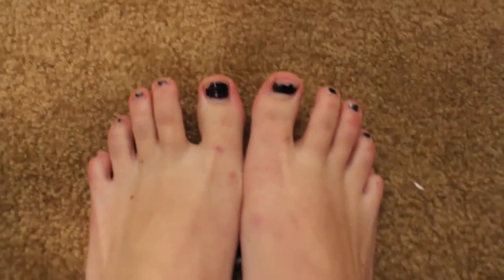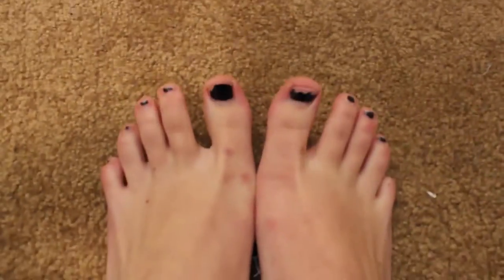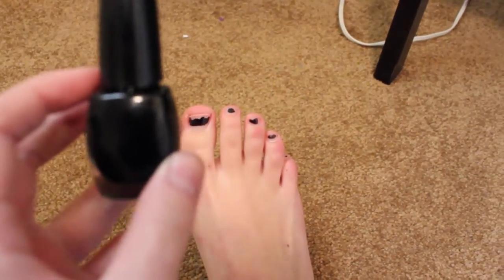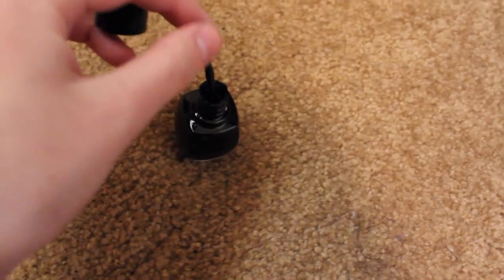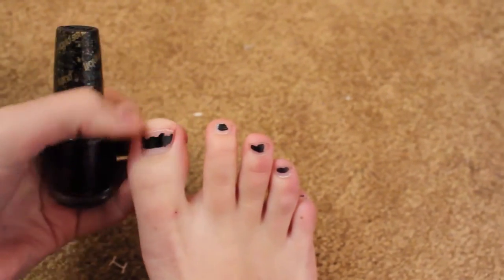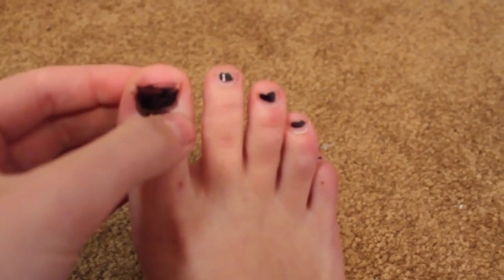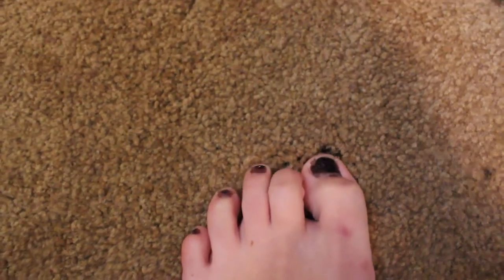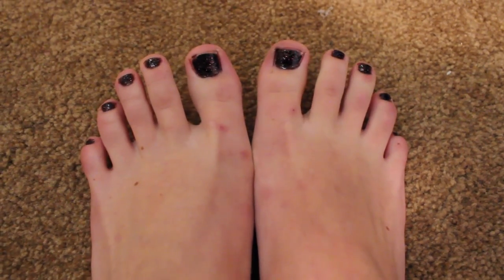How To: Paint Your Nails